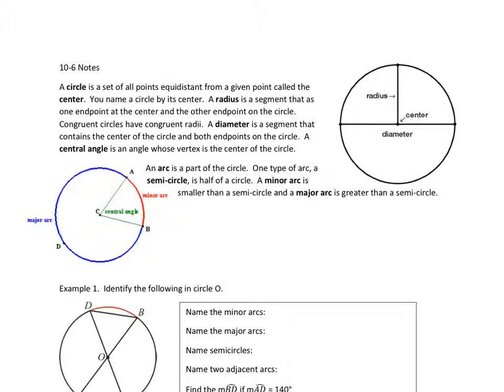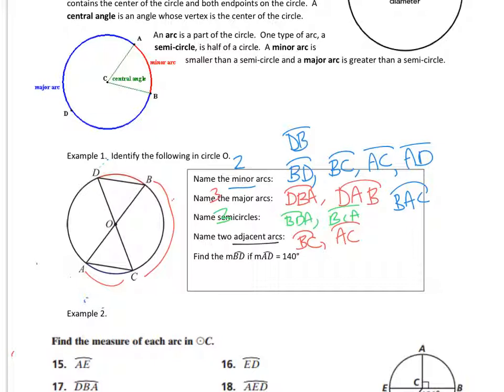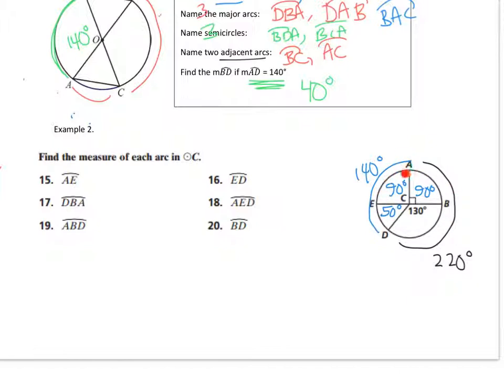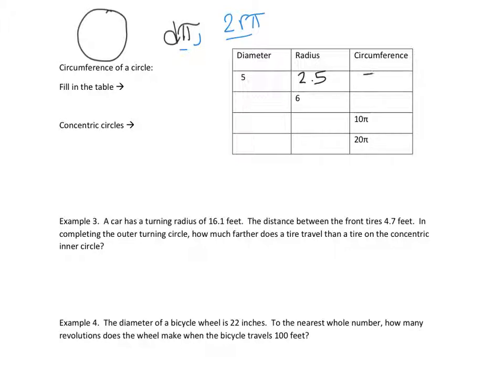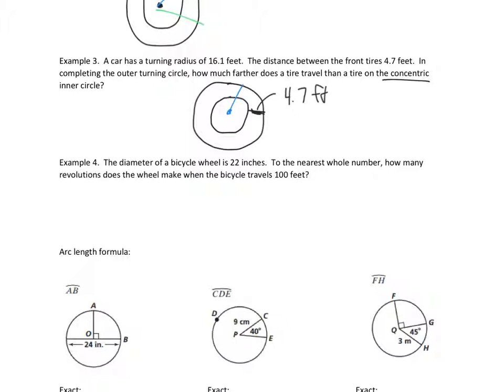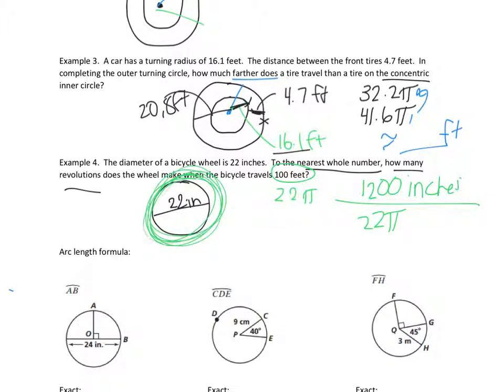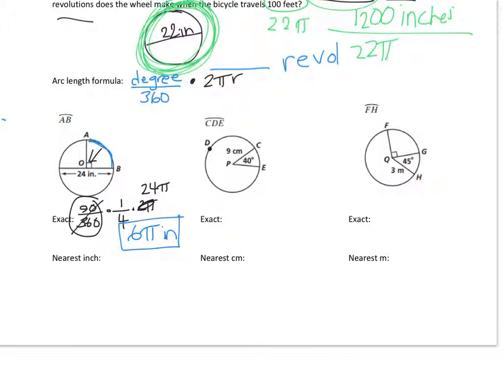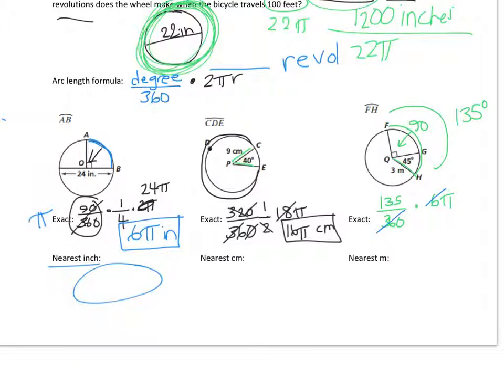Explanation to Geometry 10.6